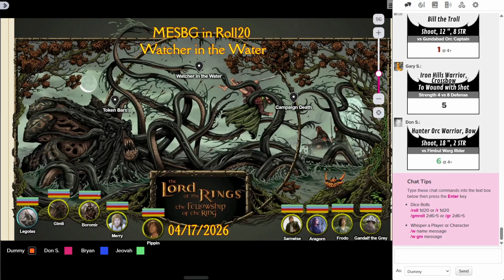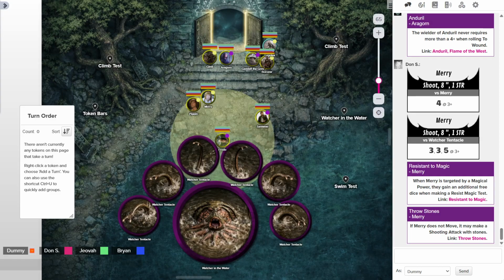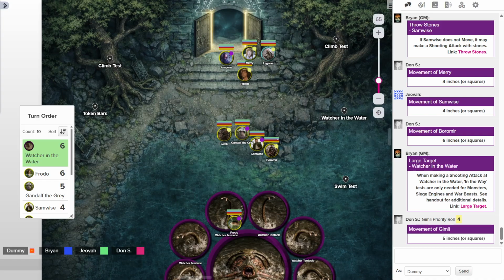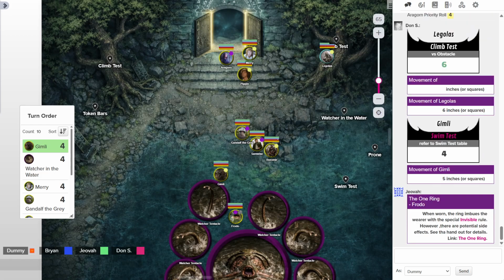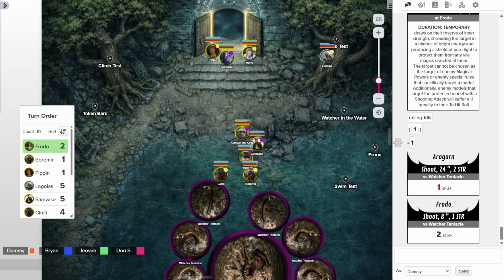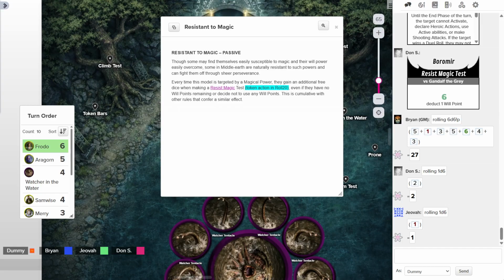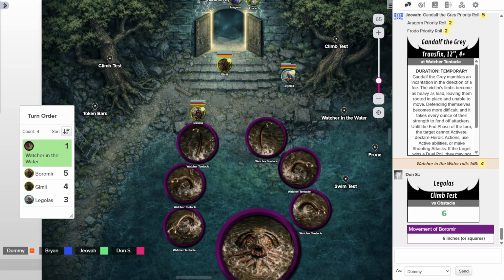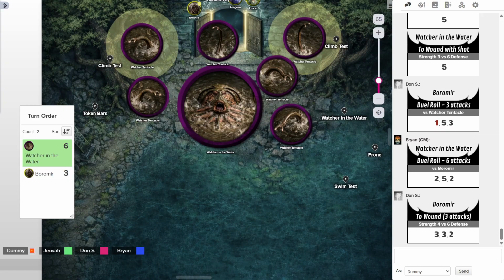MESBG in Roll20 LOTR Campaign: Session 1 - Watcher in the Water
We start off our 'campaign' run with the 'Watcher in the Water' scene from Lord of the Rings: The Fellowship of the Ring.
In this scenario, our party picked up from where Frodo was picked up by the Watcher in the Water at the Gates of Moria.
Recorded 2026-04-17